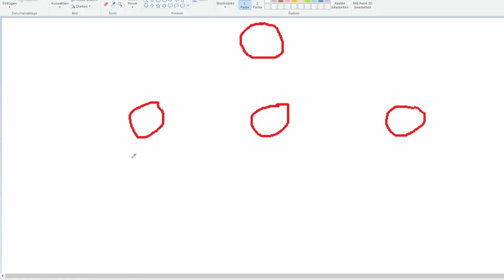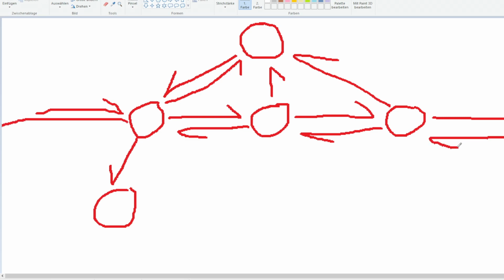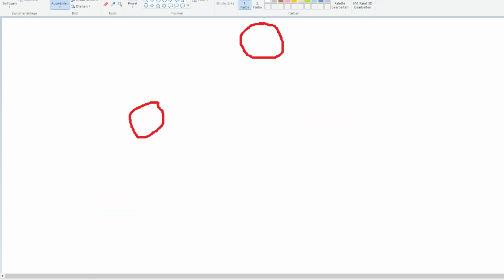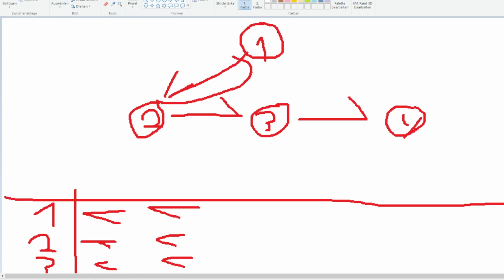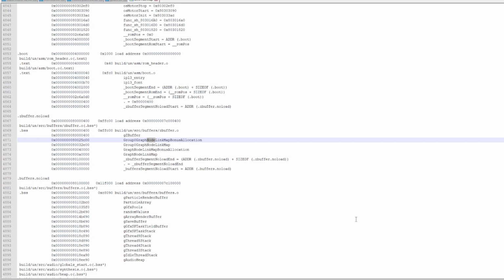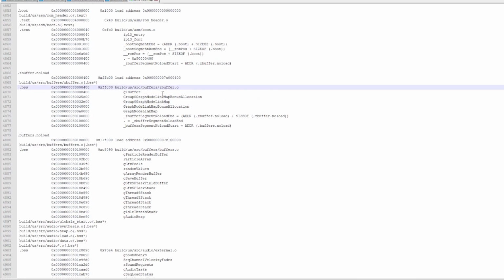Use this instead of doubly linked lists (Maybe? In your SM64 mod?)